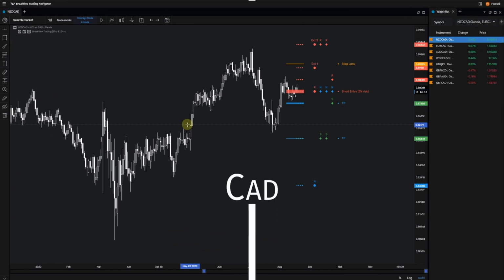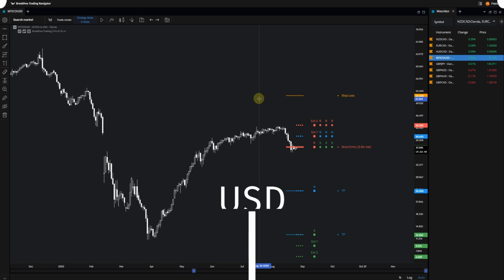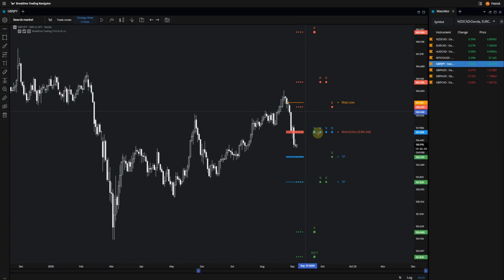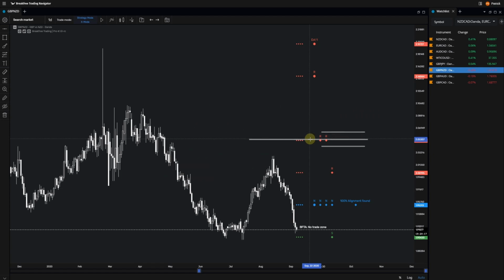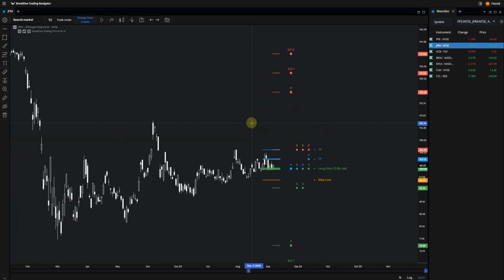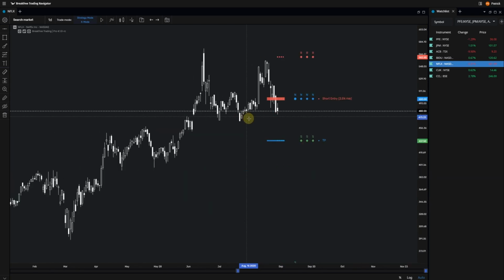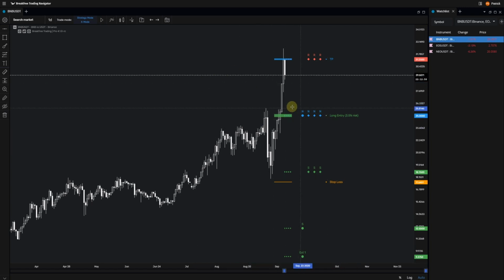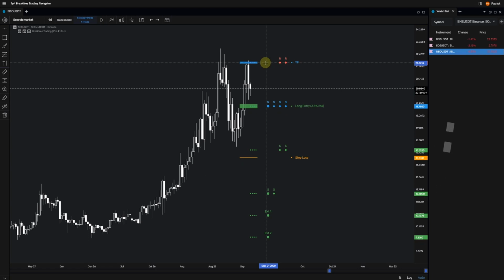Weekly Market Review: Short the CancelNetflix Scandal? What's happening with GBP?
A new weekly market review going over Equities (Stocks), Forex and Crypto! See what's in store for this week in the world financial markets.

This week's watchlist:

Forex: NZDCAD, EURCAD, AUDCAD, CRUIDEOIL, GBPJPY, GBPCAD
Stocks/Equities: PPE, JPM, ACB, BIDU, NFLX, CUK, CCL
Crypto: BNBUSD, EOSUSD, NEOUSD